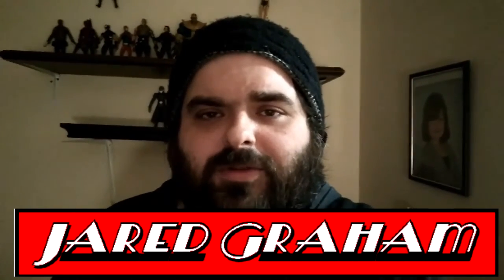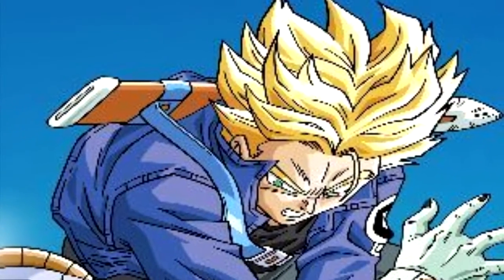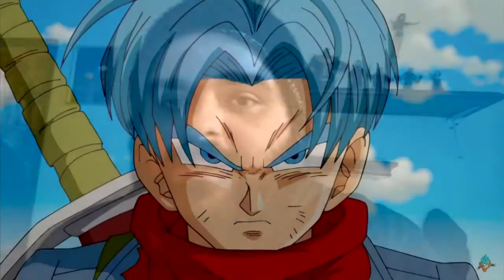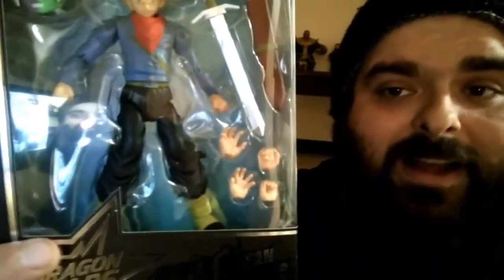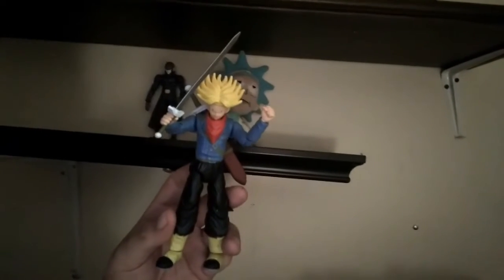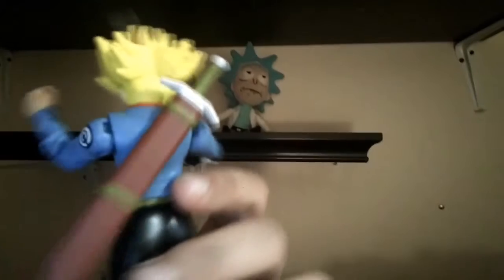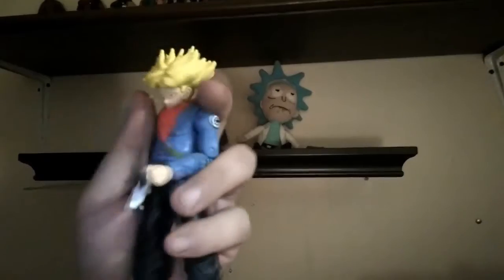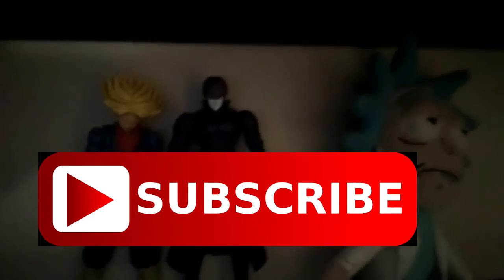Super Saiyan Future Trunks - Bandai Dragon Stars DragonBall Super Series 2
This Video is NOT made for kids, This video is for adult collectors Super Saiyan Future Trunks - Bandai Dragon Stars DragonBall Super Series 2 Dragon Ball Super Dragon Stars Super Saiyan Future Trunks Review

Comicgeddon TV
Mission Statement: